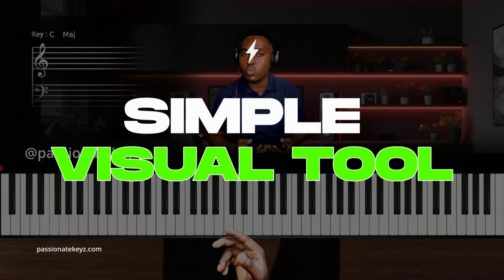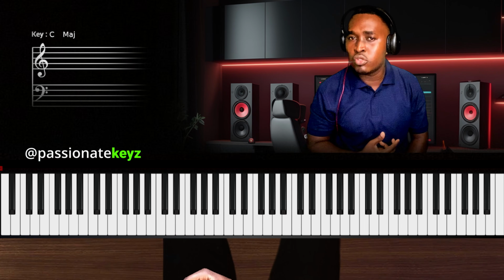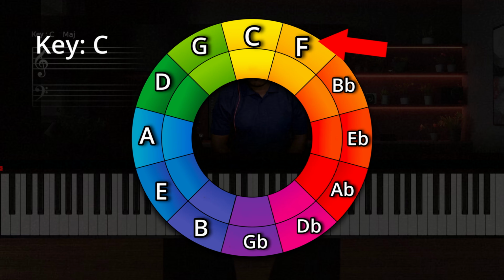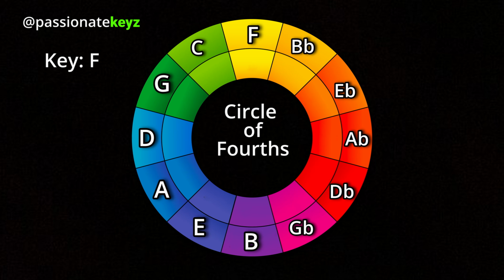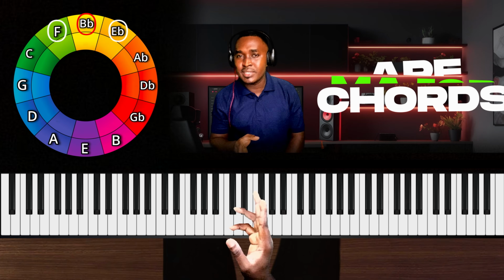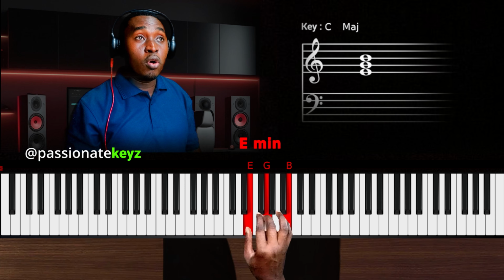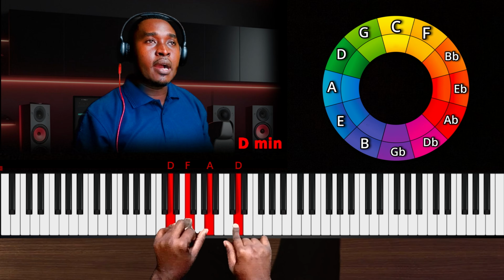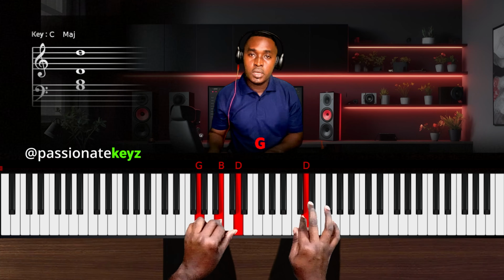Every Beginner Struggles With Progressions — This Makes It SUPER EASY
🎹 Stop Struggling With Chord Progressions!

Ever feel stuck trying to figure out which chords come next in a song? What if I told you there’s a simple trick—the Circle of Fourths—that reveals chord progressions instantly?

In this video, I’ll break down how to use the Circle of Fourths so you can:
✅ Play smooth piano chord progressions without guessing
✅ Unlock gospel piano chords & worship progressions like a pro
✅ Find chord progressions in any key—no music theory overload!
✅ Memorize chords faster and play by ear with confidence

Whether you’re a beginner or want to improve your piano skills, this is the missing tool that makes progressions click.

🔥 Watch now—your playing will never be the same! (And yes, it’s easier than you think.)

00:00 - Introduction
01:18 -  Circle of Fourths Breakdown
05:45 - The Circle of Fourth Roadmap
09:56 -  Understanding the Circle Of Fourths
10:43 - Applying the Circle of Fourths to Determine the songs Progression (4 Simple Steps)
16:34 - Conclusion

Other Videos that would benefit you.

🎹 PIANO COURSE: Discover The Secrets That Helped Me Learn the Piano (Absolute Beginner )